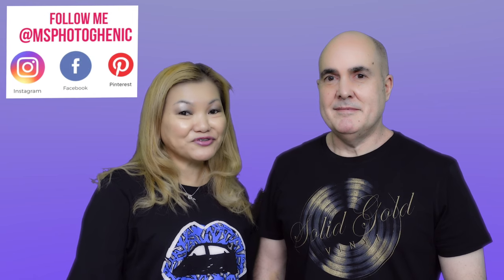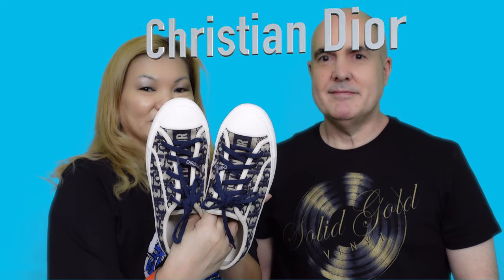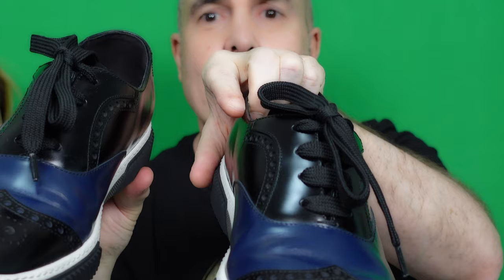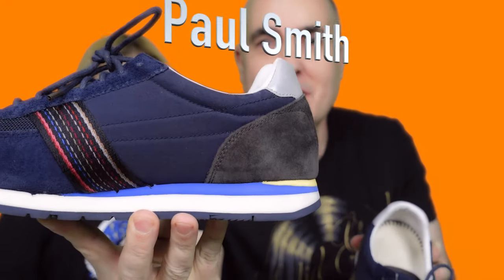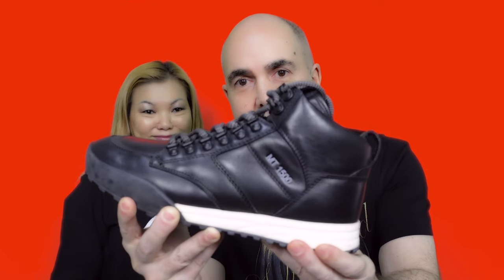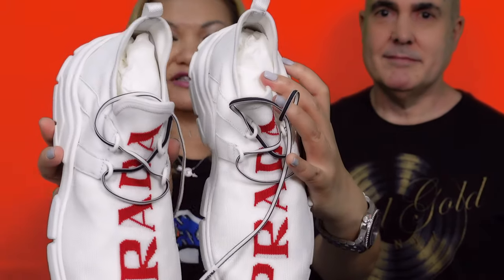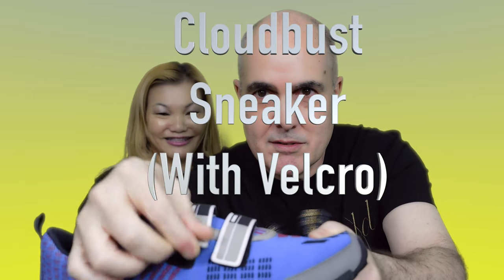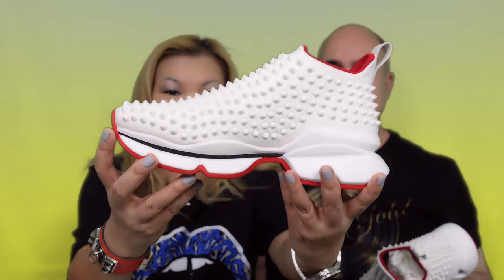TOP 5 CASUAL DESIGNER SHOES COLLECTION His & Hers VLOG plus!|| MsPhotoghenic InStyle by Gen!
Hello Ladies and Gents. Thanks for stopping by and hope you’ve all had a good week! Snaps and I put together our  Top 5 Designer Casual Shoes.

Music Credit to : Fedde Le Grand - So Much Love